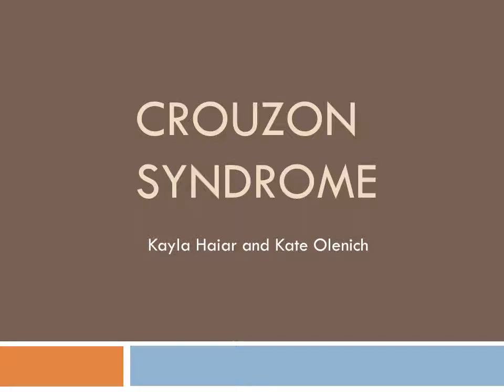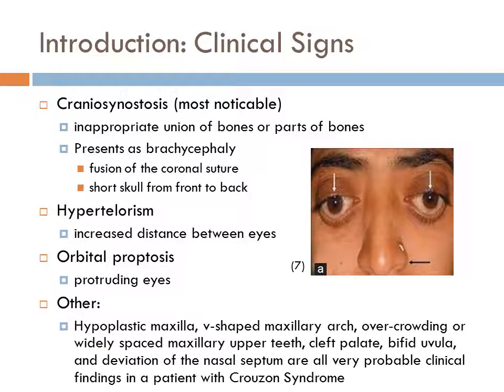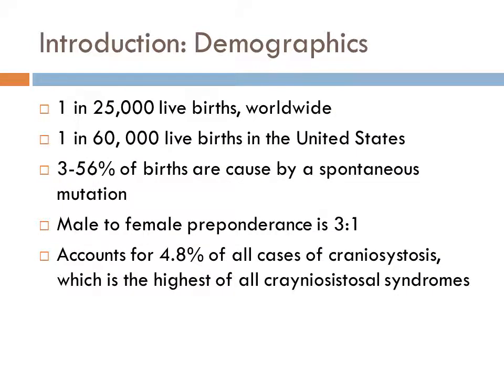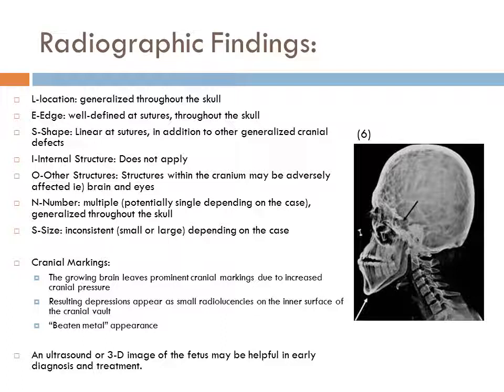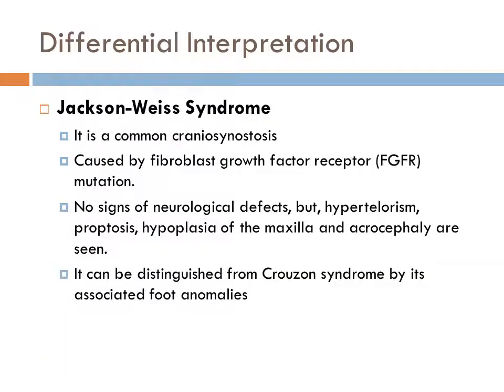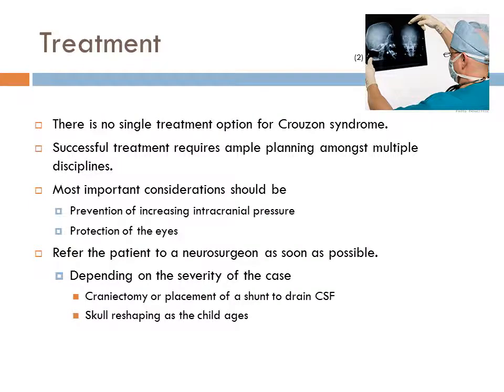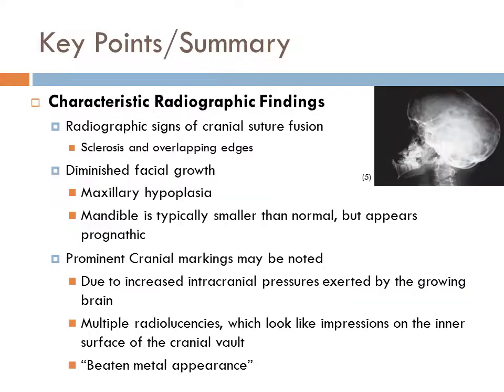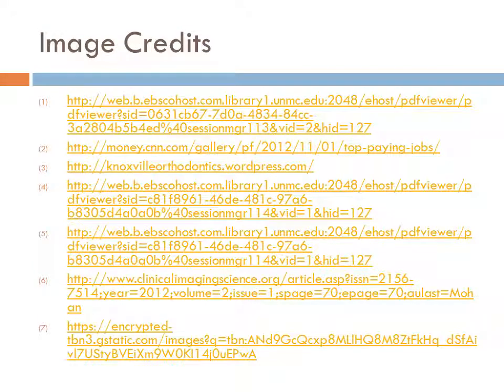Crouzon Syndrome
Educational video made by UNMC College of Dentistry Class of 2016 Dental Students.